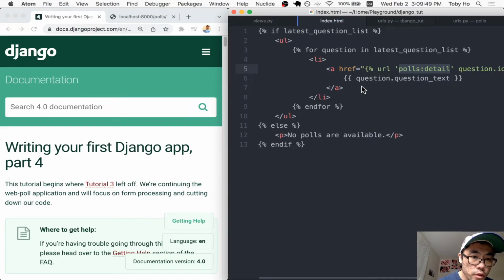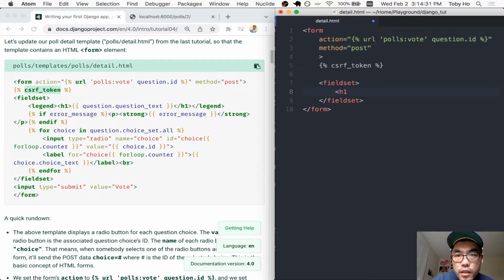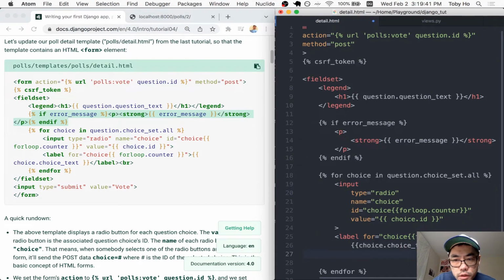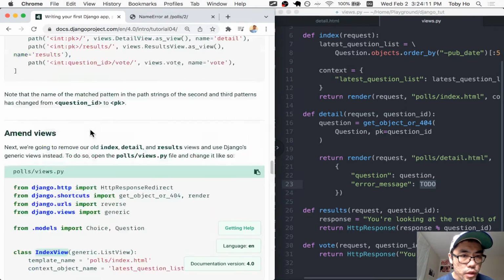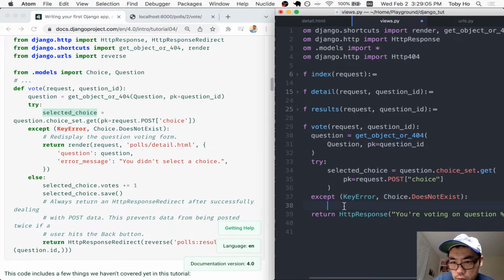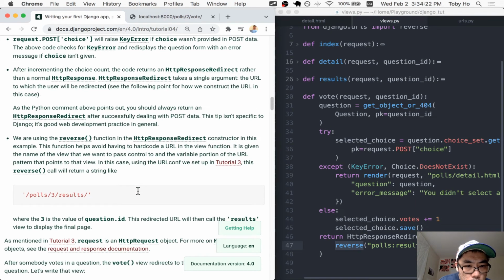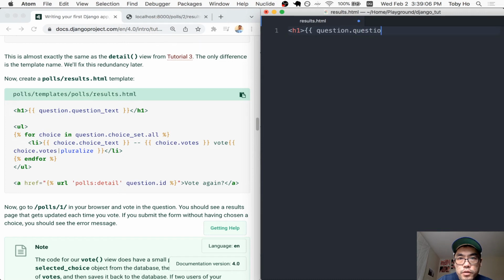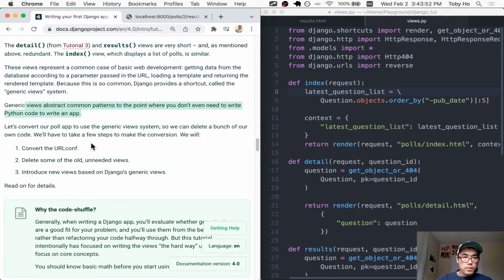Django Tutorial Walkthrough 4A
Part 4A of a code walkthrough of the official Django tutorial. You may follow along if you are learning too.